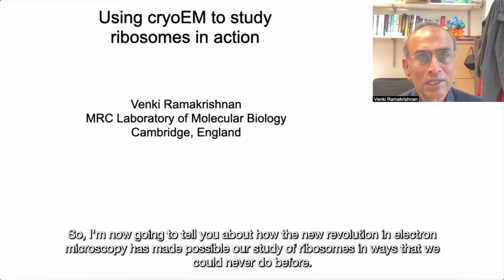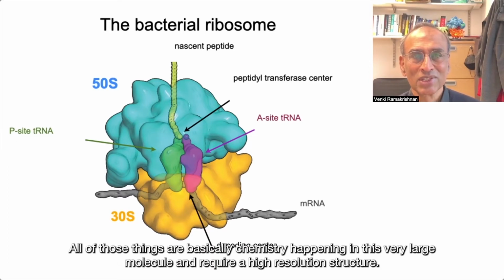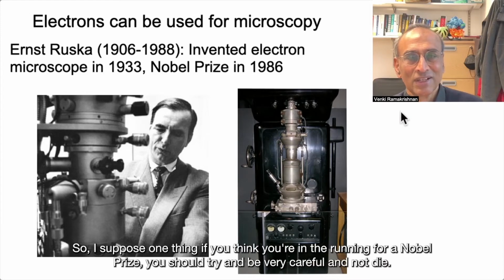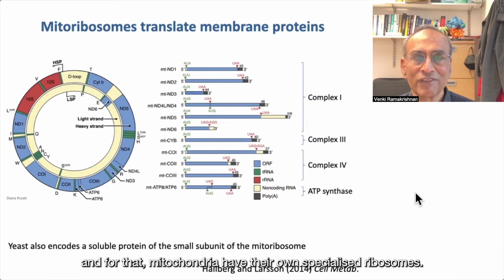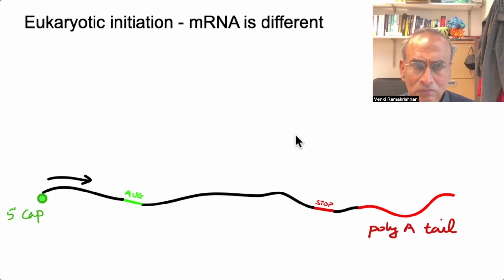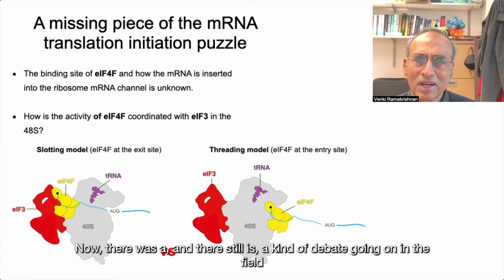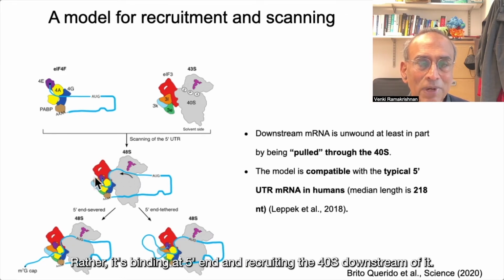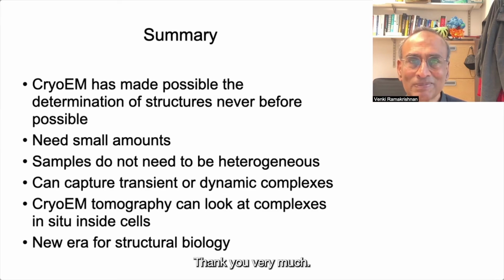Venki Ramakrishnan at GYSS 2022 – Using Electron Microscopy to Study Ribosomes in Action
Cryo-electron microscopy is opening a new era for structural biology, says Prof Venki Ramakrishnan. The benefit of researching this way is that you only need very small amounts, and can use both homogeneous and heterogeneous materials to look at how ribosomes function in situ.